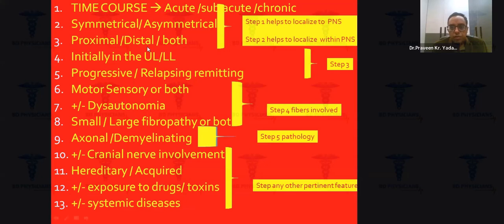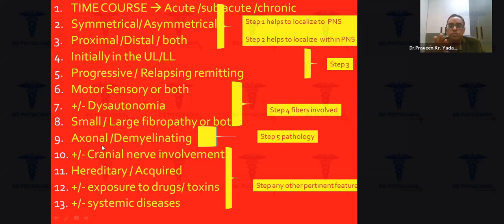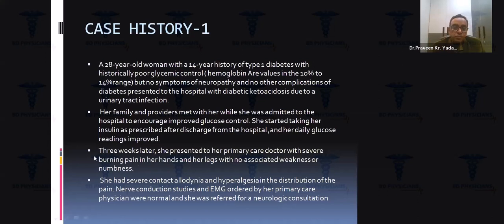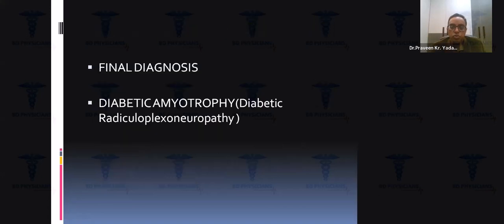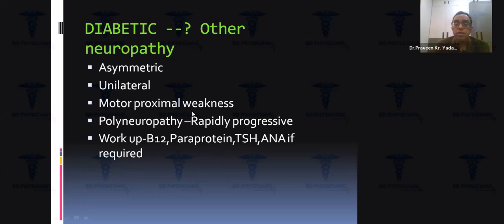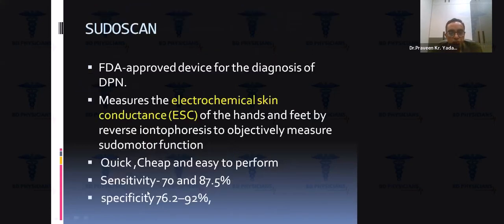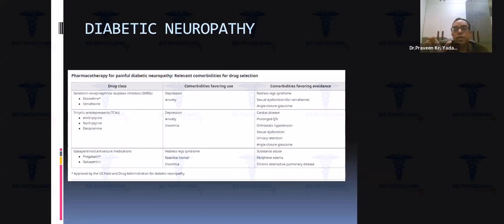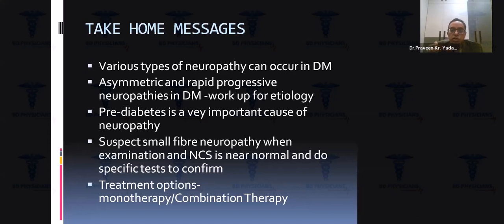Diabetic Neuropathy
Topic: Diabetic Neuropathy
Speaker: Dr. Praveen Kr. Yadav